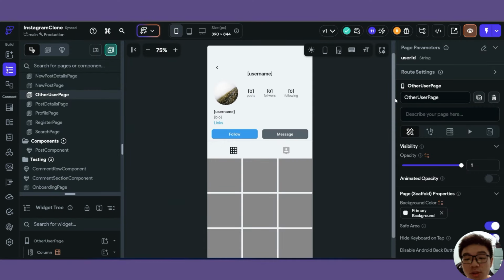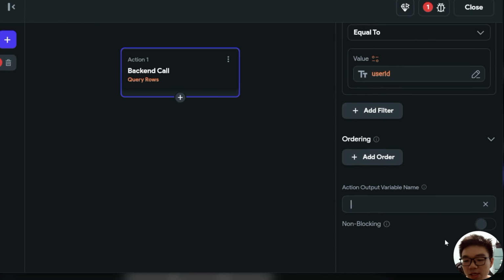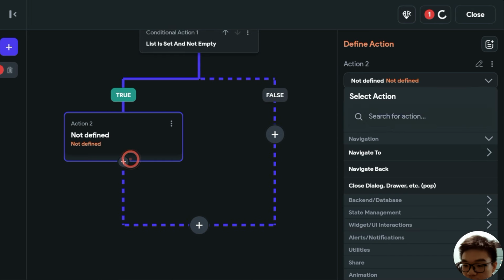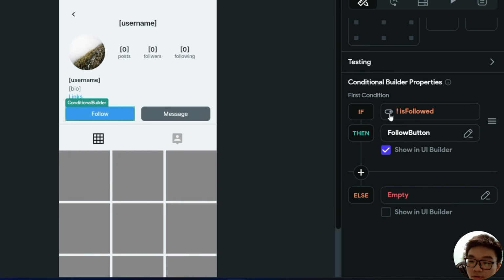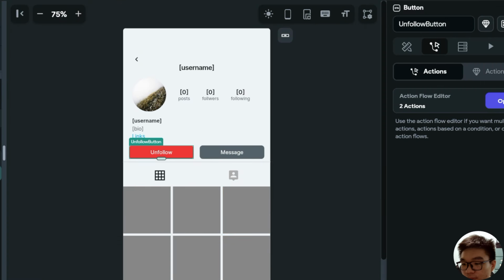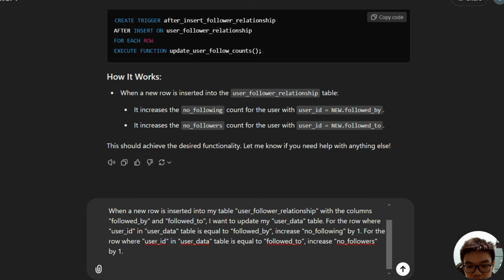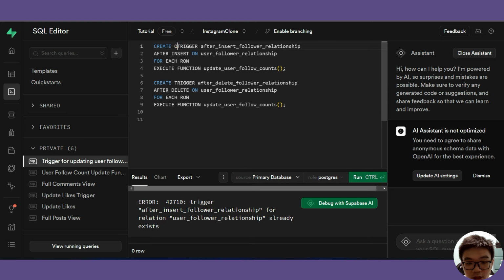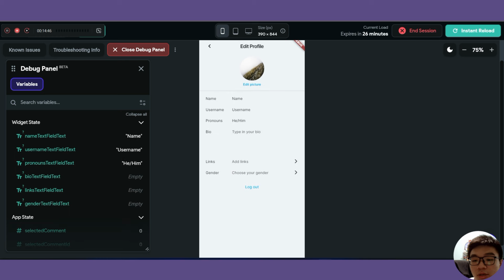Build a Stunning Social Media App with flutterflow and supabase (Part 23)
This is part 23 of this series where we will be learning how to allow users to unfollow other users. See how we can make use of core database architectural concepts such as intermediate tables and Supabase triggers to store the states of followership in our Instagram clone app in FlutterFlow.

Chapters
00:00 - Intro
00:17 - Unfollow Function
06:44 - Unfollow Trigger
09:28- Test
10:03 - Outro